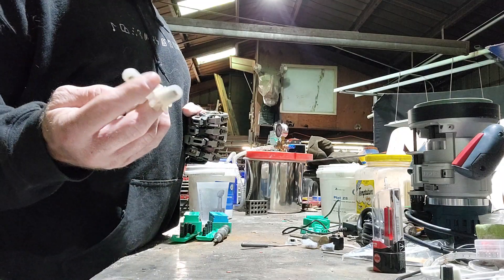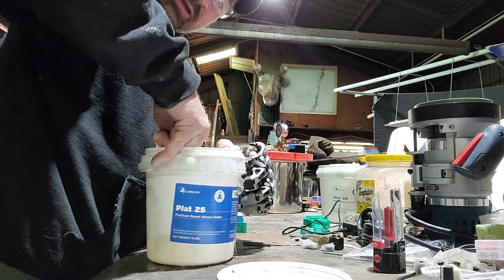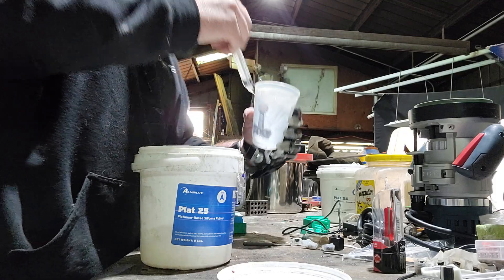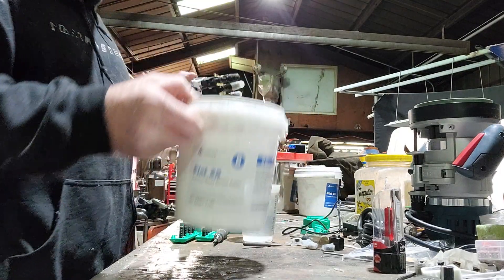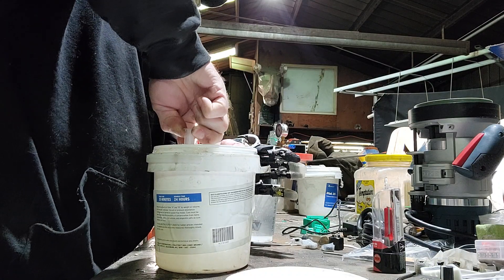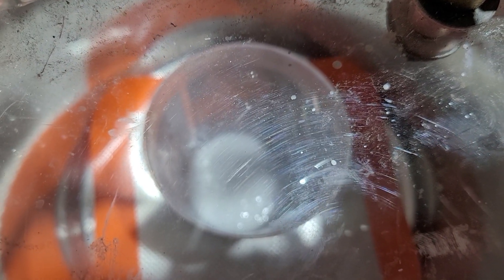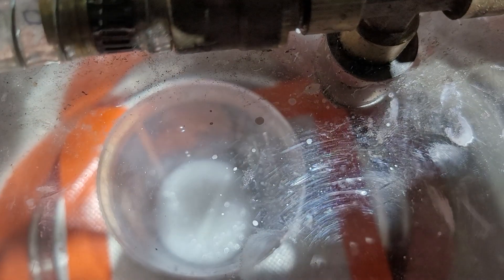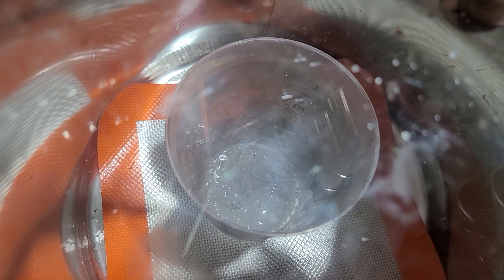making silicone fingertips. pt 1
watch the real time step by step process I go through to make the silicone fingertips for my prosthetic hand.

Alumilite plat 25 silicone.
Perfect Cast Alginate.
Perfect Cast Plaster.
Temptations cat treats.